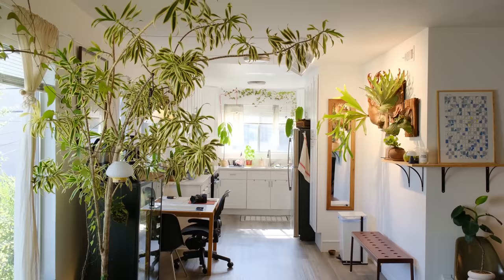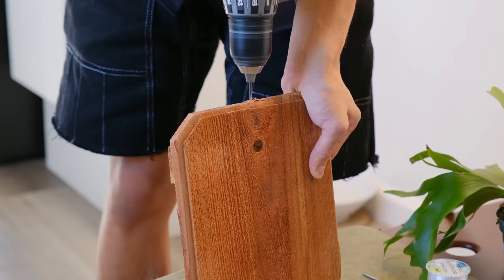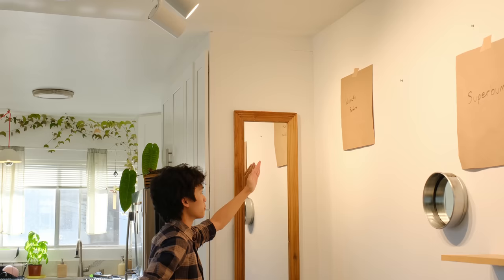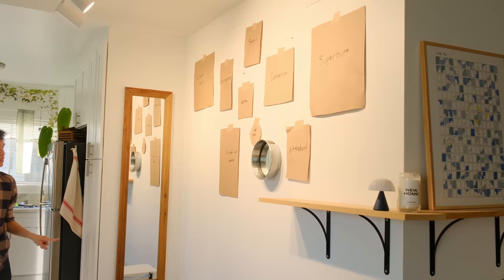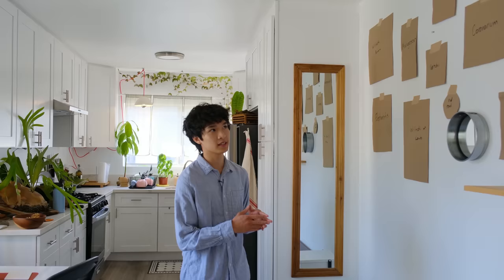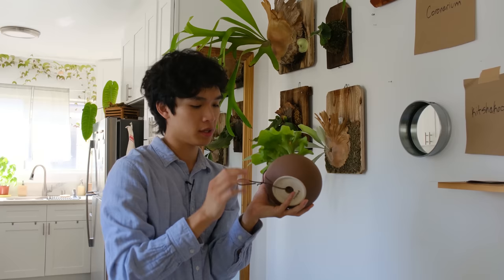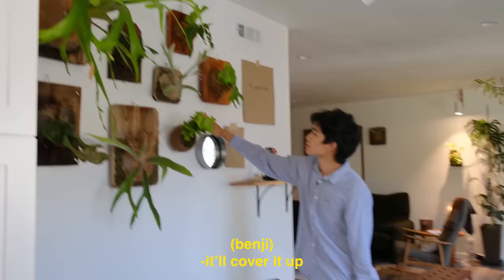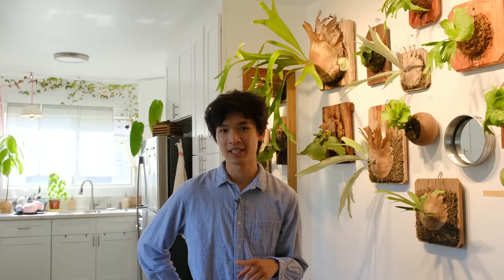Apartment Makeover 🏡 ep. 2 - staghorn fern gallery wall, art with plants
Creating art with plants, and my design process. Finally arranging my Platycerium gallery wall :)

Drywall anchors & screws